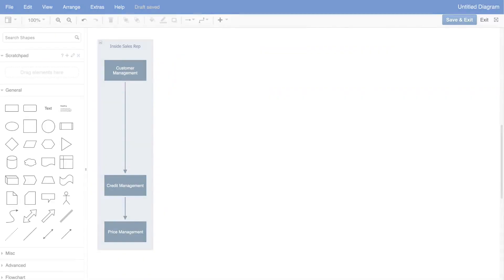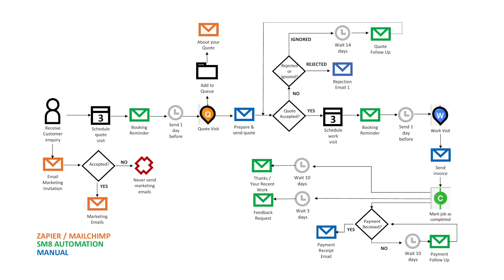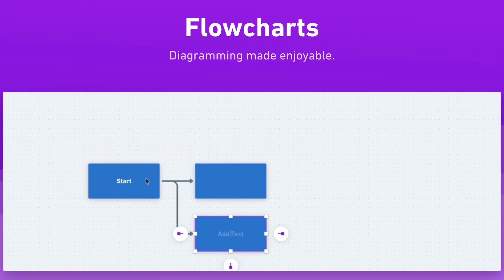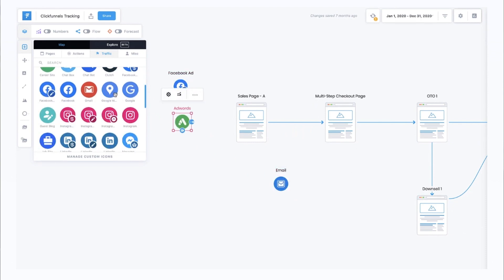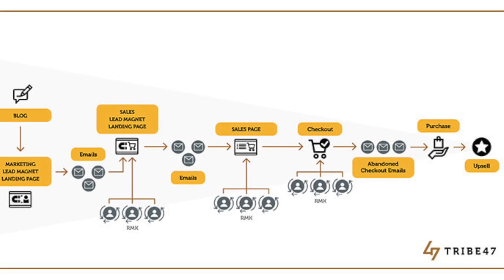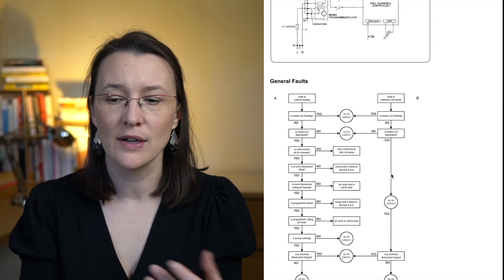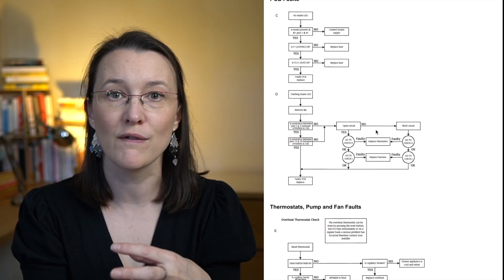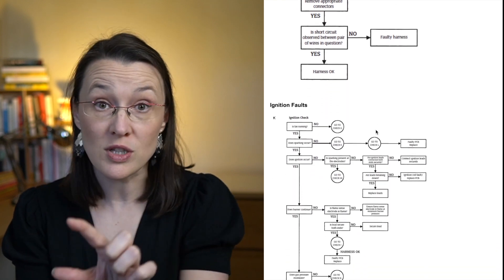5 business processes you need to map out and the tools that make it easy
In this video, I summarise the 5 key processes you need to map out in your business and the most suited types of diagram and tools for doing so.

TIMESTAMPS
00:00 Intro
00:20 What is process mapping
00:38 Why map your processes
01:12 Customer communications
01:42 Sales and Marketing Funnels
02:25 Hiring, Onboarding & Exits
04:31 Knowledge Mapping
05:52 Service / Product Specific

ABOUT ME
I'm Hazel, a ServiceM8 expert and Notion lover who helps plumbers, electricians and other service & trade businesses get rid of paperwork and become more efficient 👩‍💻